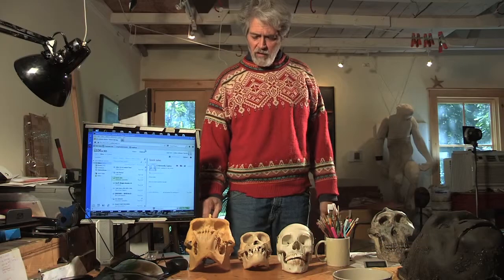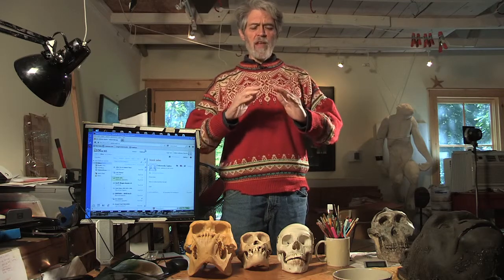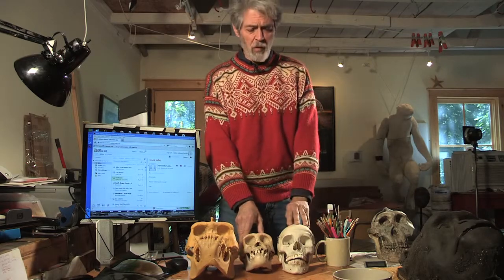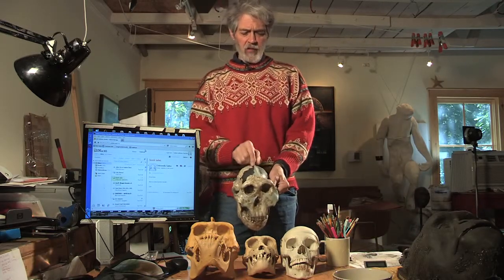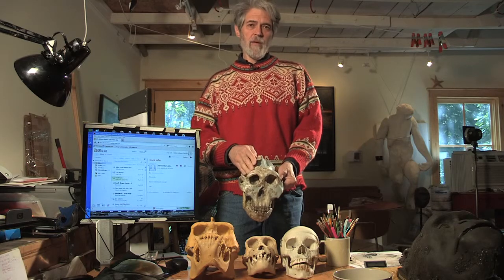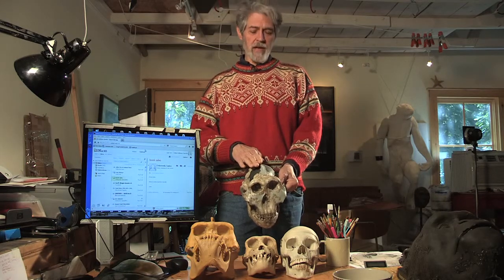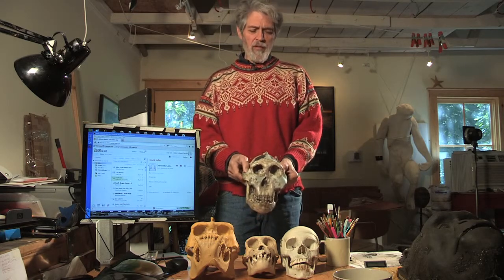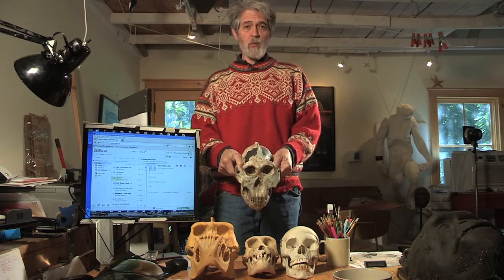John Gurche - Skulls of different species - Web Extra - Artist Cafe